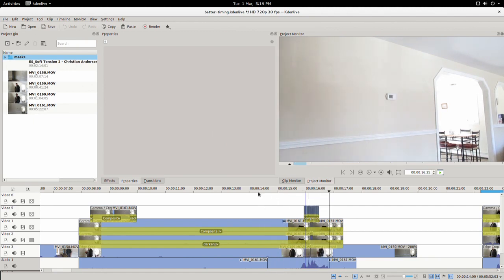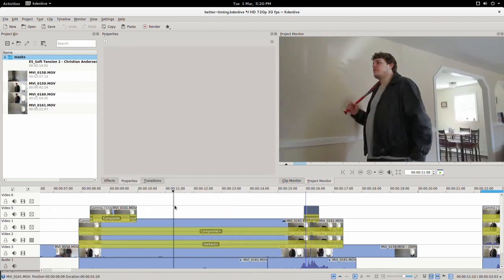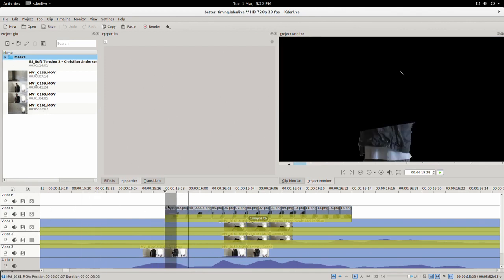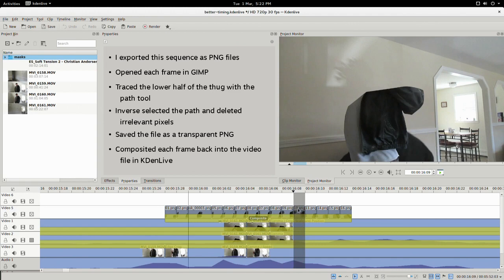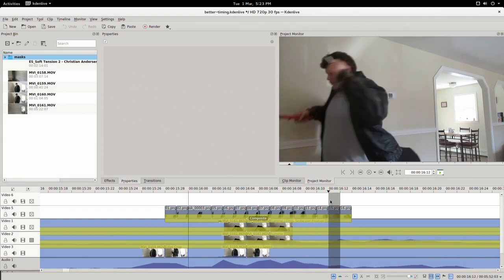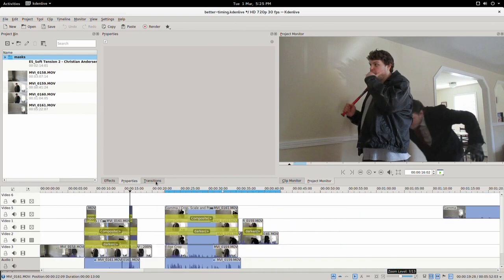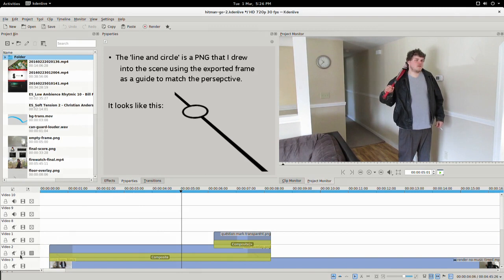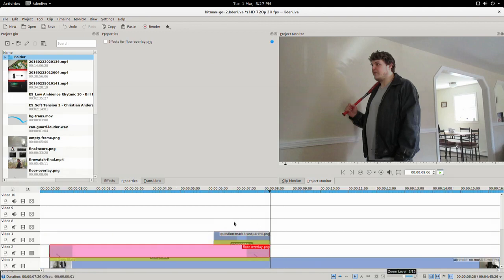KDenLive Composite Breakdown (How did I do it?)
Desktop: Processor AMD FX 6300 at 3.5 GHz, Nvidia GTX 970 4GB, and 8 GB 1600 MHz RAM